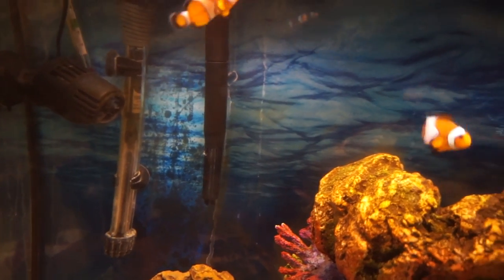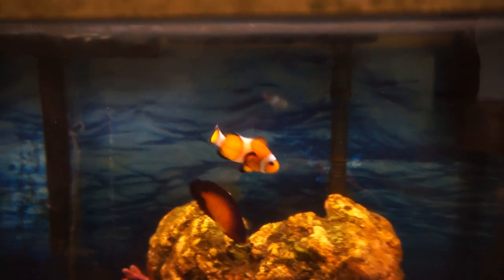CLOWNFISH 101 | Basic Care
Anyone who has ever thought of setting up a saltwater aquarium has probably wanted to keep a clownfish. Maybe you were inspired by Finding Nemo or maybe you just love all of the varieties of designer clownfish you can find. Here's a quick, easy, basics, 101 care guide for how to care for clownfish and a little bit about my ocellaris clownfish or false perculas which basically look just like Nemo & Marlin from Finding Nemo and Finding Dory which my kids absolutely love. If you've been thinking about setting up your very first marine aquarium and you feel intimidated because you've always heard saltwater vs freshwater fish tanks are much more work here's a rundown on everything you need to know about clownfish.